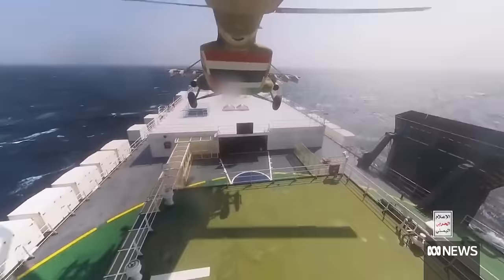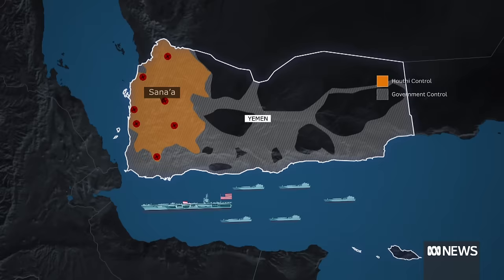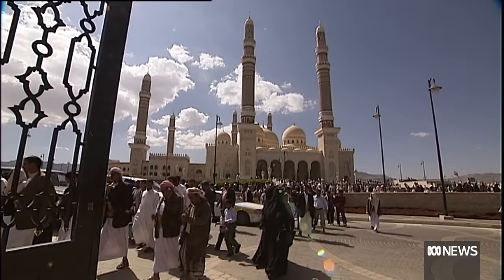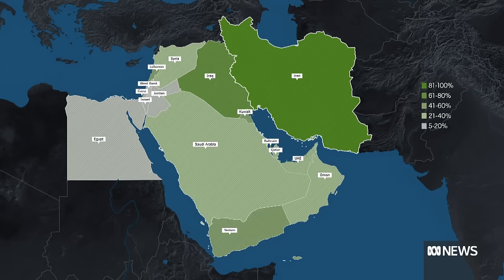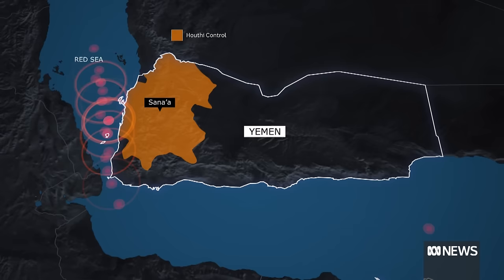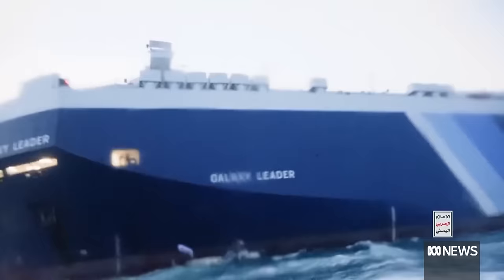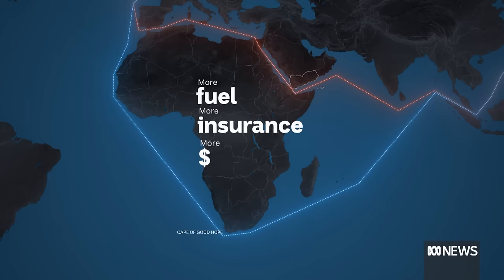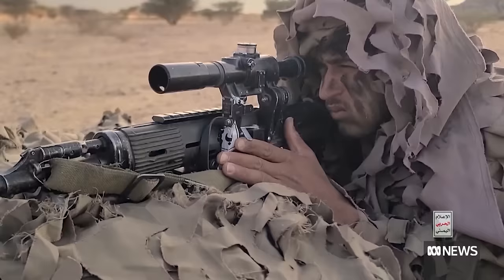EXPLAINER: Who are the Houthi Rebels and why are they attacking ships in the Red Sea? | ABC News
Youtube Summary: A Yemeni rebel group known as the Houthis are escalating tensions in the Middle East.

Recent attacks on more than a dozen cargo ships in the Red Sea have prompted a military response from the US and its allies, including Australia.

We explore the roots of the Houthi rebels, intricately tied to the decade-long civil war in Yemen and the Axis of Resistance. This conflict, functioning as a proxy-war with broader national and religious implications, remains a critical backdrop to their actions.